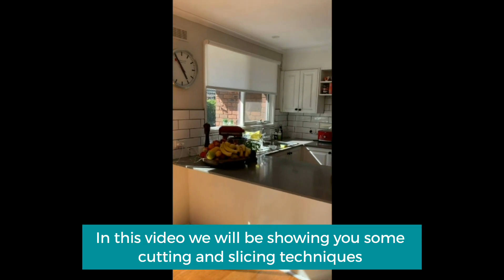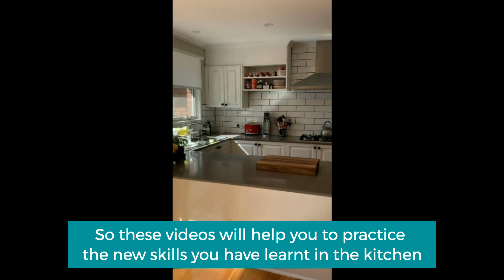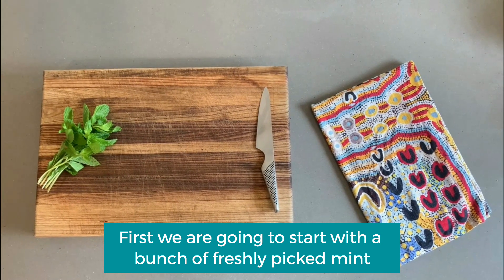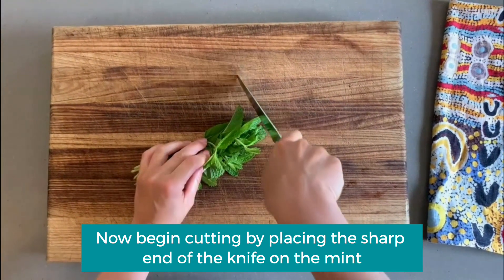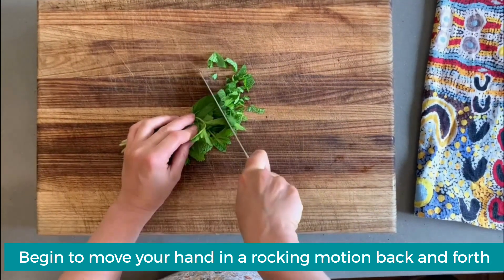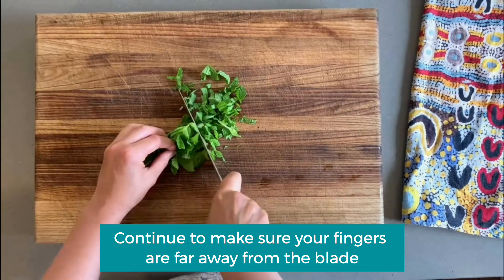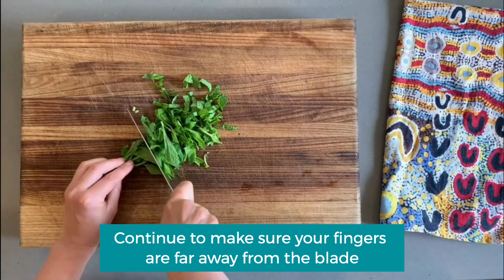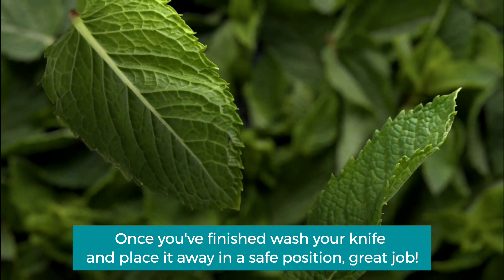Cutting Mint Final Subtitles ‑ Carrington Health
This video has been produced for Carrington Health as a guide for clients on how to conduct specific tasks safely as instructed by an Occupational Therapist.